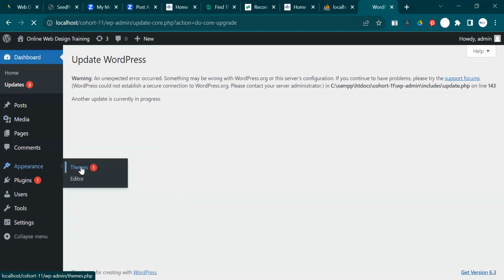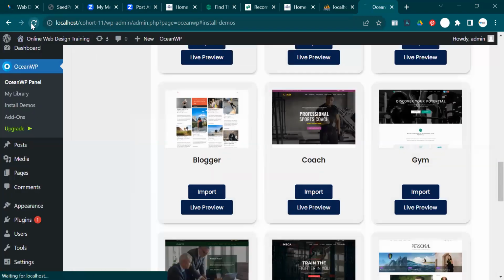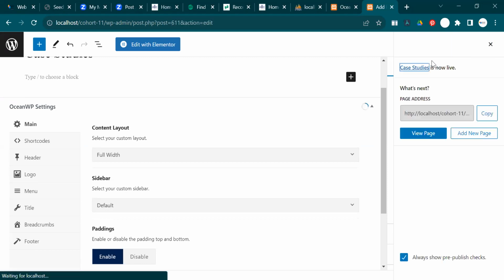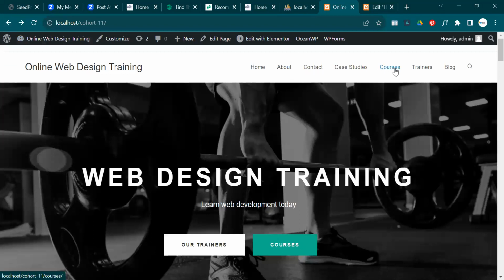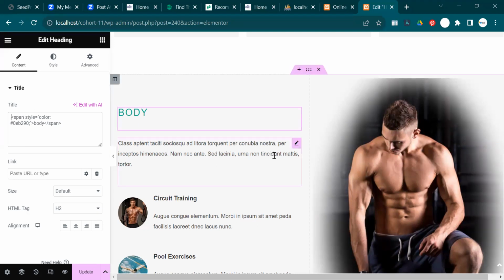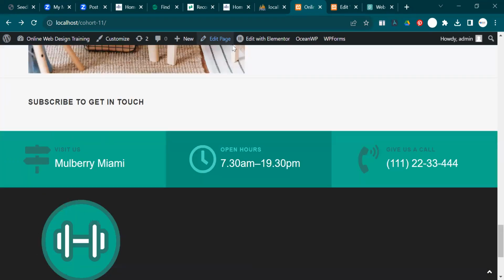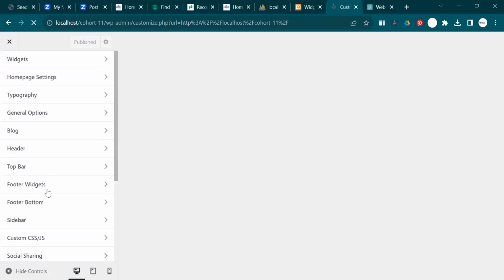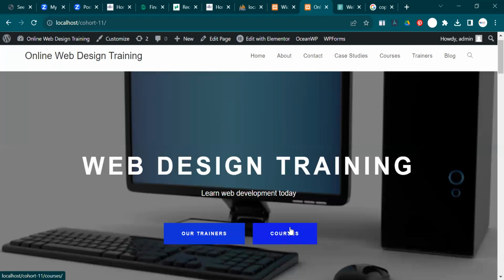WORKING WITH WORDPRESS THEMES, PAGES, HEADER & FOOTER